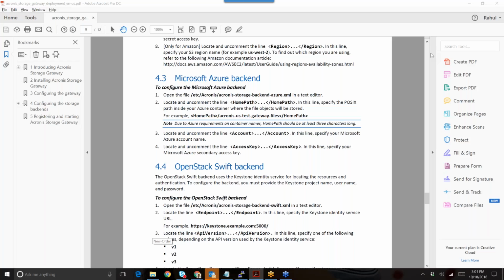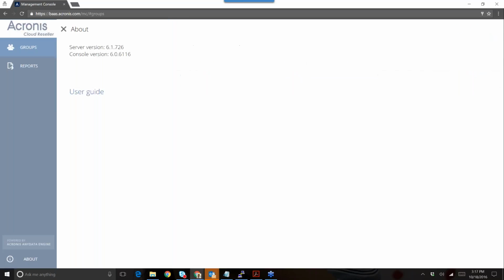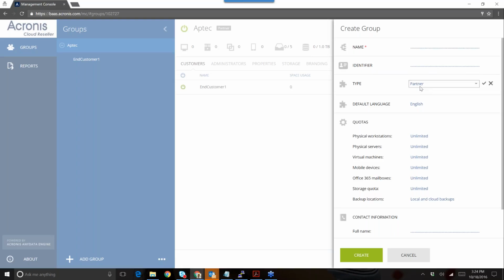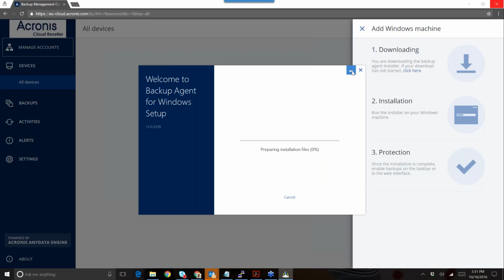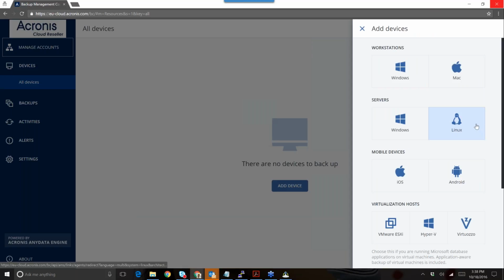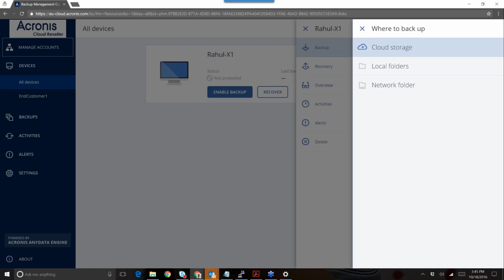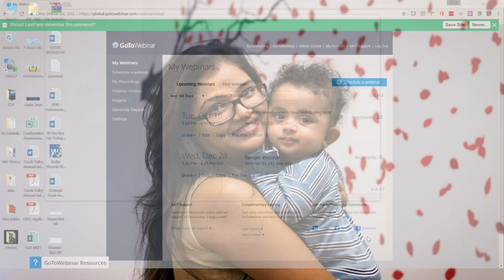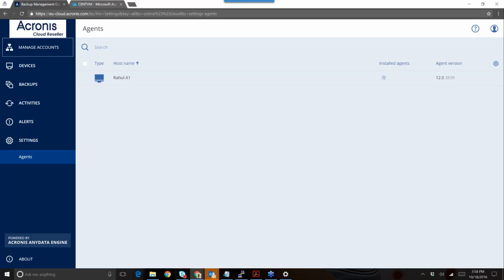Hands On Session - Acronis Cloud Backup using Azure Storage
Acronis Backup Cloud is the easiest service to launch — it has zero entry costs, a per-use business model, and you can Leverage Azure Cloud Storage with flexible deployment models. With Acronis Backup Cloud, you can offer local and cloud managed backup. Your customers can protect more data and systems, and you can create a new revenue stream.

You can replace your customers’ legacy tape backup solutions with more reliable and secure off-site storage with no up-front investments.